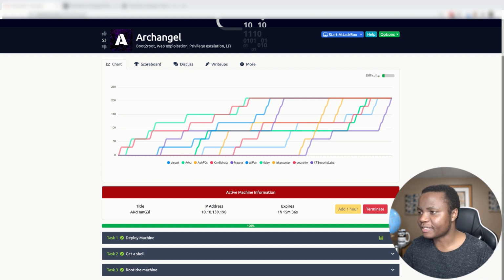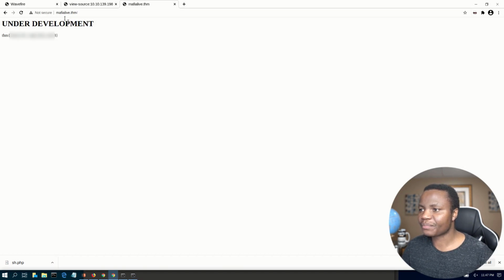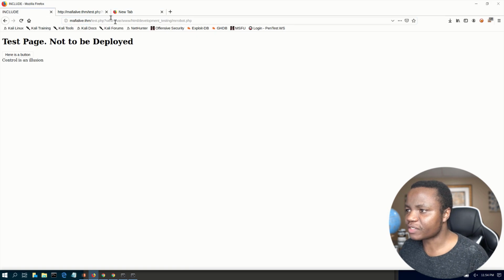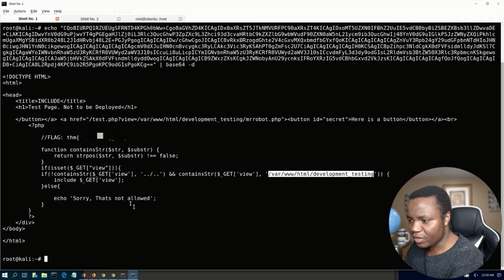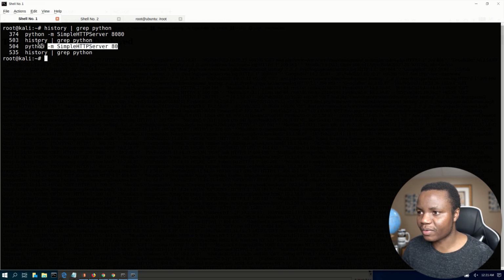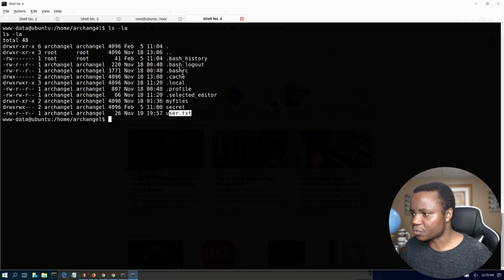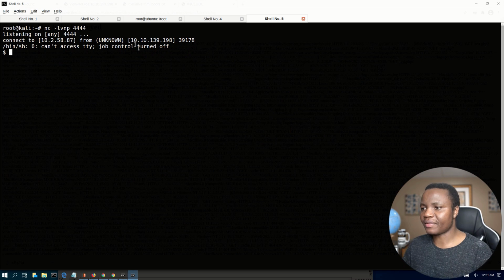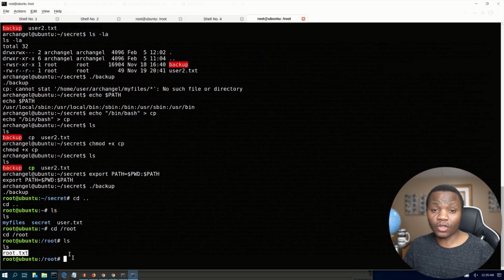Tryhackme: Archangel walkthrough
Tryhackme Archangel boot2root machine walkthrough. Great for learning ethical hacking (beginner level) and practice for the OSCP certification.